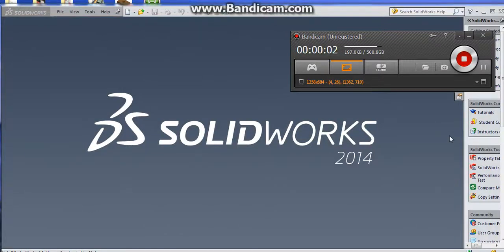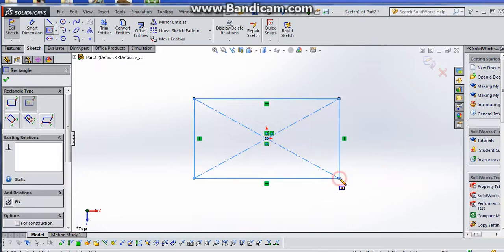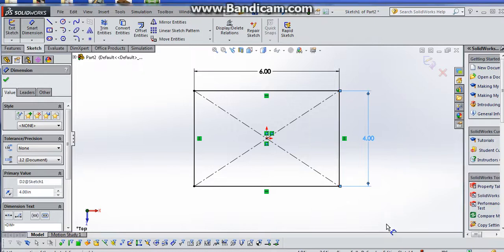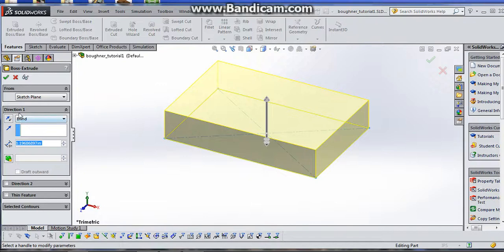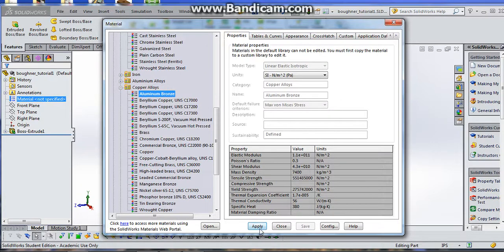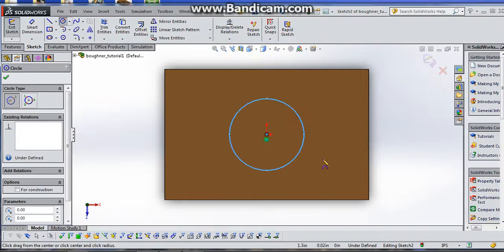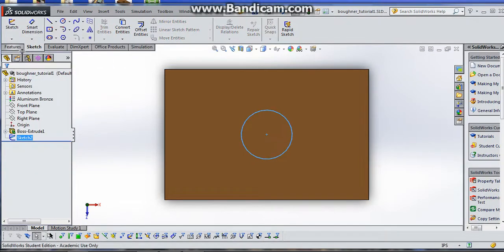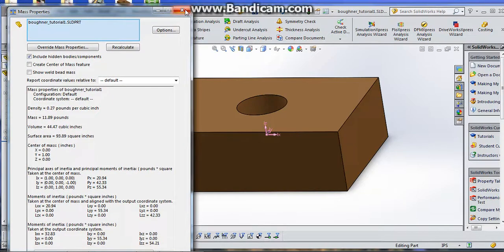Solidworks Beginner Tutorial 1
Create a rectangular prism with a hole through it